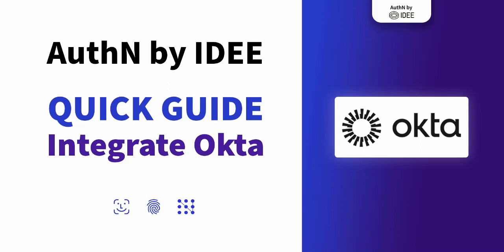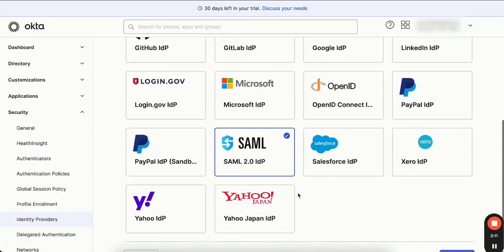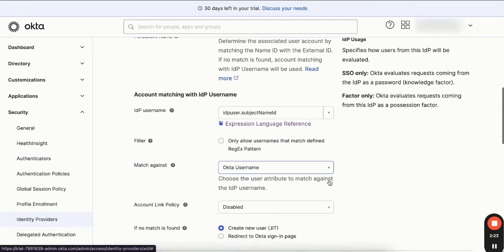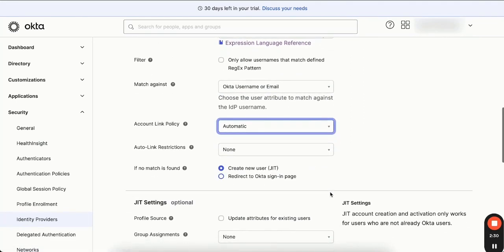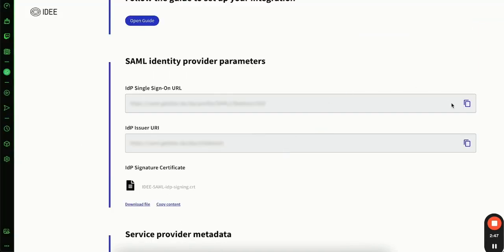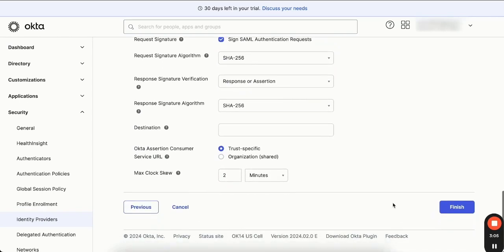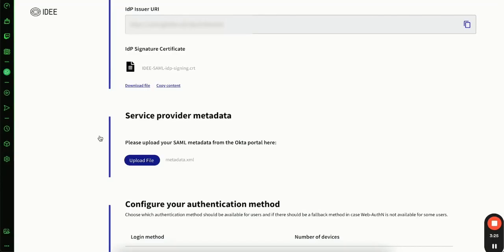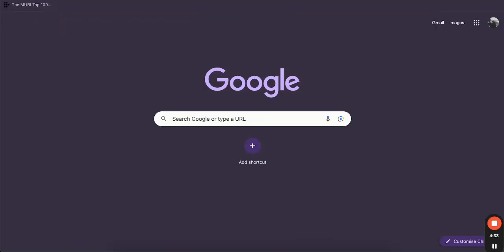How to Integrate AuthN by IDEE with Okta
Integrate AuthN by IDEE with Okta ✅
Follow this step-by-step guide to integrate your Okta account with IDEE. 🪜

Step 1
1. In the Admin Console, go to Security Identity Providers.
2. Click Add identity provider, and then select SAML 2.0 IdP.
3. Click Next.
4. Configure the General Settings and Enter a Name for this IdP.

Step 2
1. Scroll down to Account matching with IdP Username, select idpuser.subjectNameId.
2. Under Match Against section select Okta Username or Email.
3. Change the Account Link Policy to Automatic.
4. Select the option for If no match found as Redirect to Okta sign-in page.

Step 3
Configure settings under SAML Protocol Settings.
1. Provide the IDP issuer URI by copying the IDP Issuer URI from the IDEE Integrations page.
2. Provide the IDP Single Sign-On URL by copying the IDP Single Sign-On URL from the IDEE Integrations page.
3. Download the IDP Signature Certificate from IDEE Integrations page and upload it to the IDP Signature Certificate section.
4. Change Request Binding to HTTP Redirect.
5. Click on Finish to save.

Final Steps 🎊
1. Download the SAML Metadata.
2. Upload the metadata.xml file to the Service Provider Metadata section on the Integrations Page.
3. Once uploaded, select your preferred Authentication method to complete your integration. We recommend using Web-AuthN 🔒

Testing Integration
You can test out your integration by using yourDomain.okta.com in your Browser. This should redirect you to the IDEE Login Page.
A new integration takes up to 5 minutes to be complete! ⏰